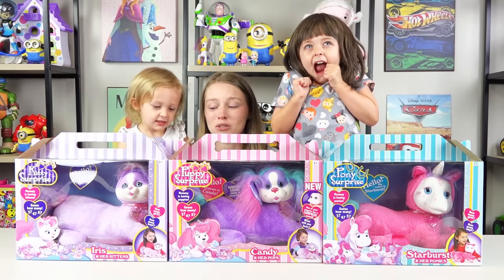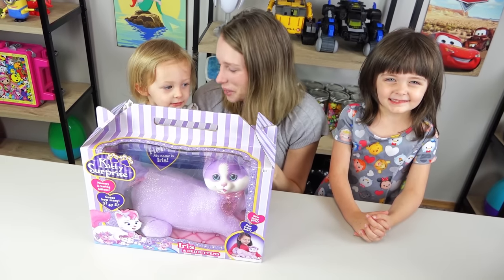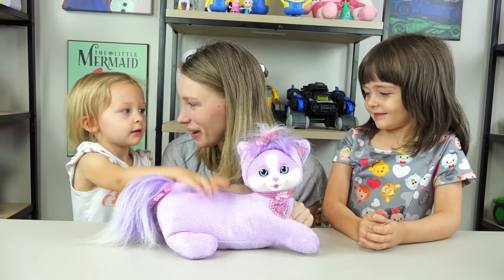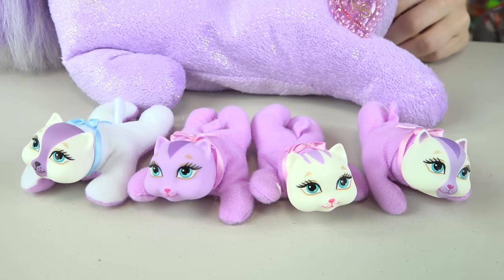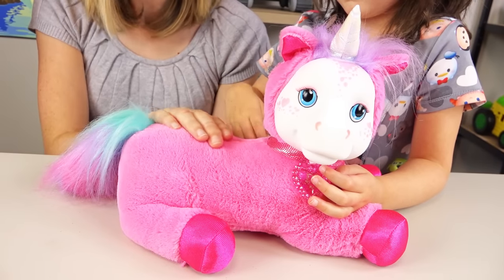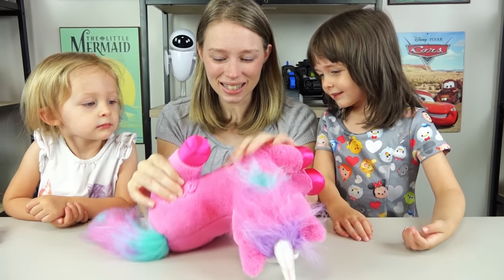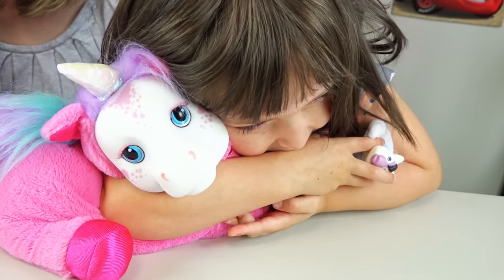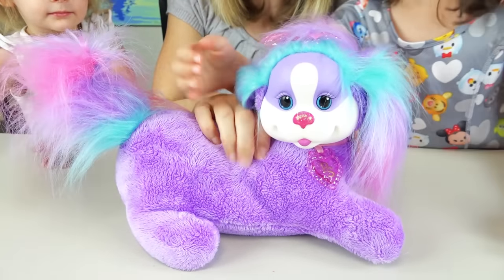Puppy Surprise Kitty Surprise Pony Surprise Animal Toys for Girls & Baby Surprise Kinder Playtime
Puppy Surprise Kitty Surprise Pony Surprise Animal Toys for Girls & Baby Surprise Kinder Playtime | Today on Kinder Playtime we have a Puppy Surprise, a Kitty Surprise, and Pony Surprise animals to open to see how many surprise babies we got!  We also have a special baby announcement from mommy, wait until the end to see it!

Kitty Surprise Iris

Surprise! It's a kitty! Every girl dreams of getting a kitty, and with Kitty Surprise all of her dreams and wishes come true when her new mom arrives. Will there be three, four or five kittens? Find out how many kittens Mom has when you open her pouch and reach inside. You might have twins, a boy or girl. Only you will know.

Puppy Surprise Candy

Surprise, surprise! Puppy Surprise features a mommy dog with a surprise number of puppies in her litter. Back and better than ever, these puppies are great to love, groom and nurture. Each one has a special new soft plush and updated, fresh hairstyles and colors. And the biggest surprise of all: in each litter, one pup will have barking sounds just like real puppies! Each mom could have three, four or even five sweet little puppies inside, each one different, and includes a runt!

Pony Surprise Starburst

Your child can open the Pony Surprise Starburst's pouch to discover how many baby unicorns are inside. Taking care of the three, four or five babies is plenty of fun for your little one with Starburst's help.

More Surprise Toy Videos for Girls by Kinder Playtime!

Disney Frozen Surprise Toy Pinata TSUM TSUM Blind Bags Disney Toys My Little Pony Kinder Playtime

Jumbo Mystery Surprise Eggs Part 1 Emily's Egg My Little Pony Littlest Pet Shop Kinder Playtime

Kitty in my Pocket Surprise Toys Cute Kitty Clutch Set Adorable Toys for Girls Kinder Playtime